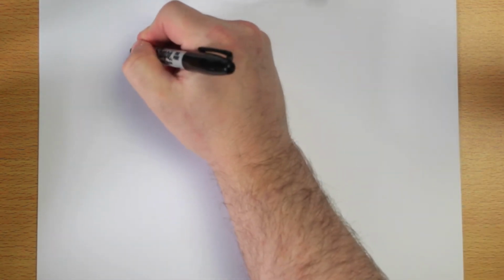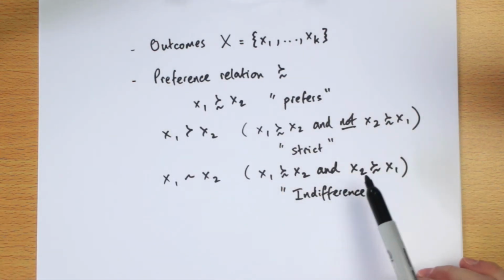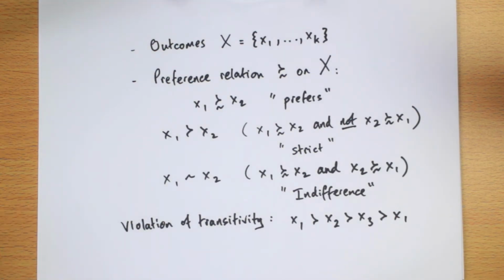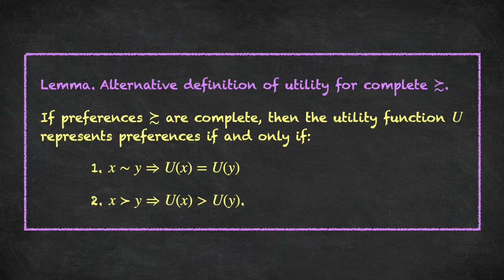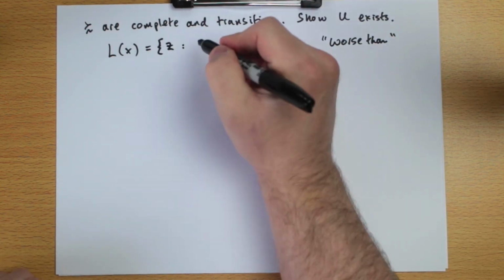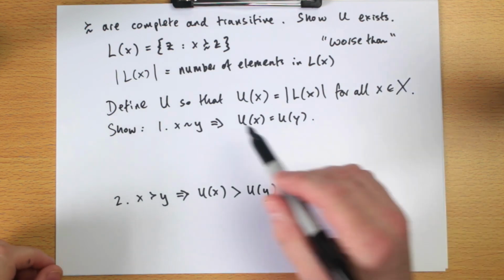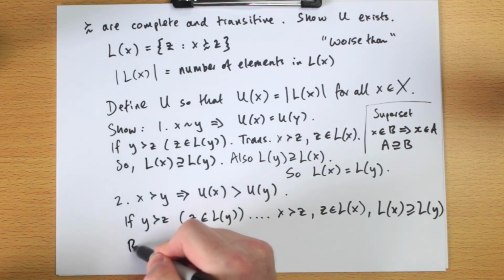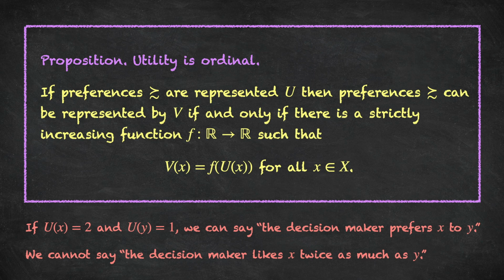Advanced Microeconomics 2: Expected Utility (Video 1).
ECON30001 / ECON80041 Advanced Microeconomics.